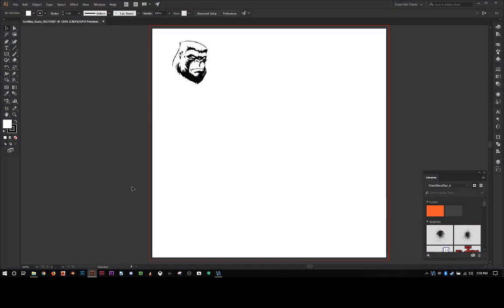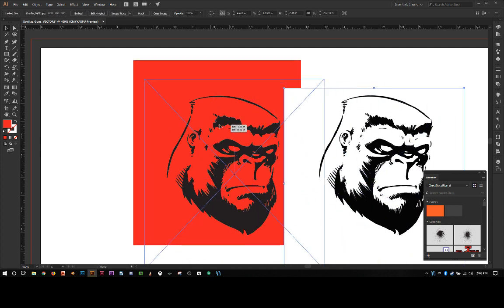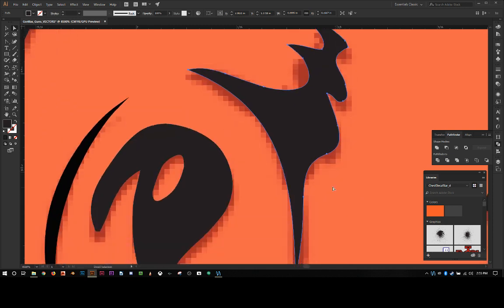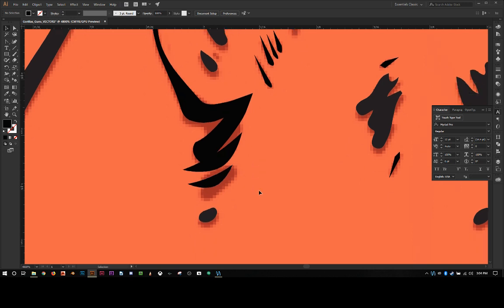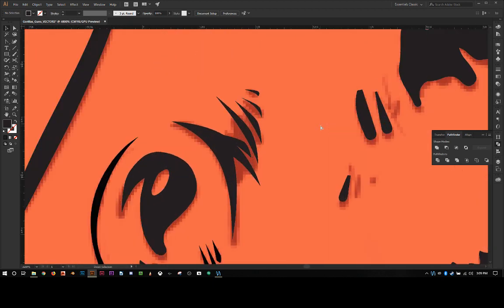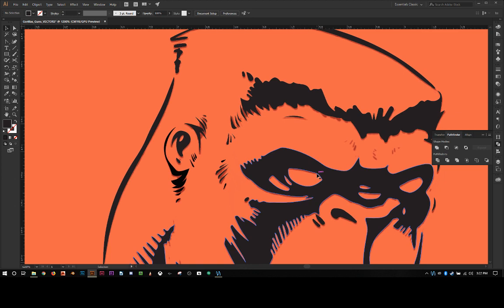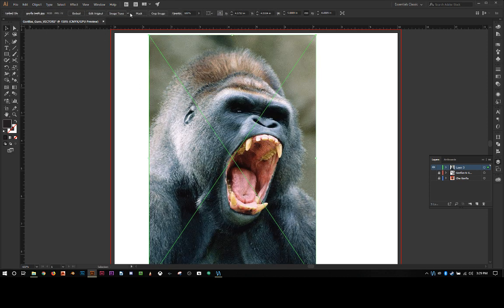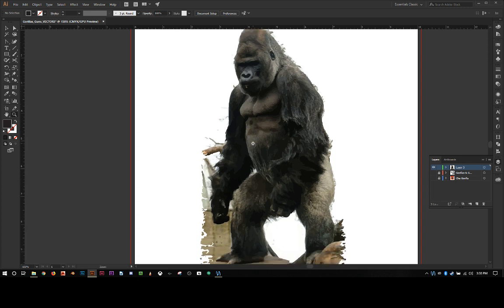Adobe Illustrator | Gorillas & Guns Logo, Converting to Vectors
Let's talk about converting a Raster image to Vectors, working from our Gorillas & Guns artwork. We covered tracing with Illustrator's automated tools and manually tracing shapes and combining them to create clean, resize-able artwork.